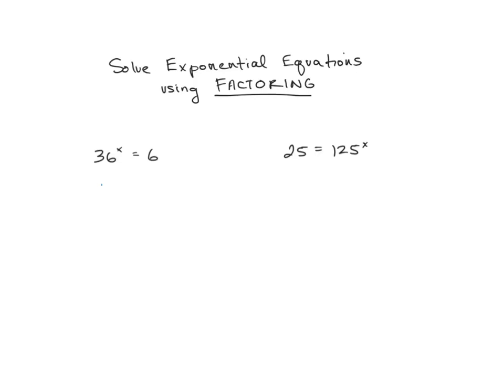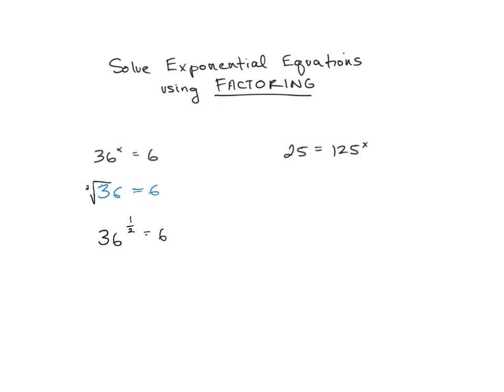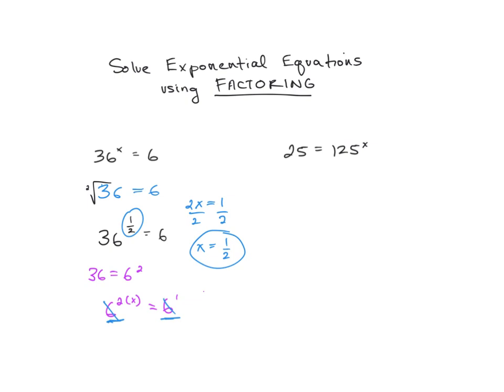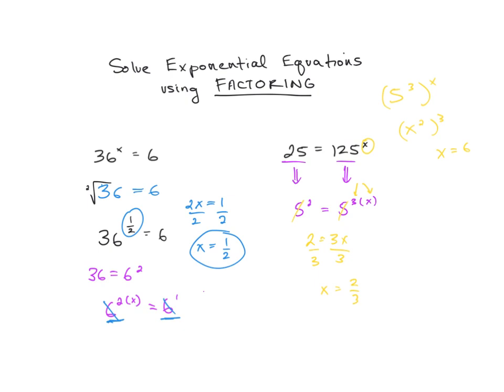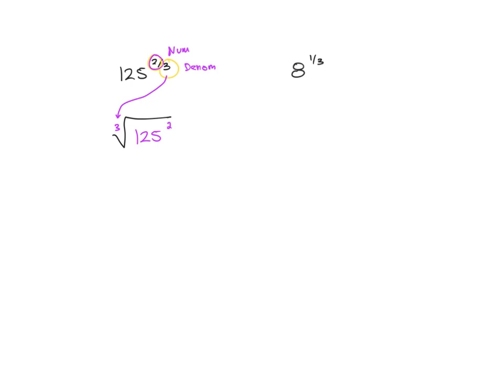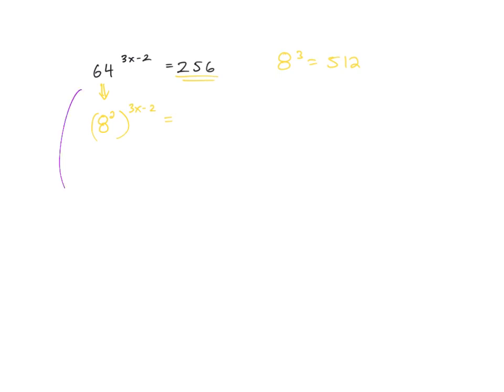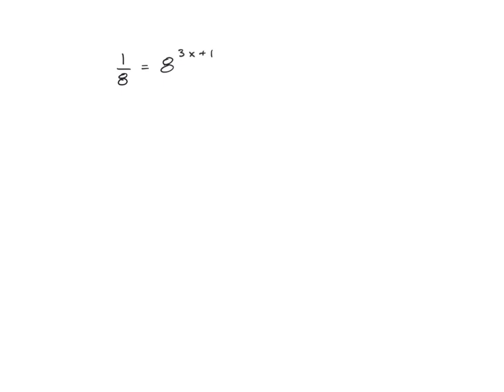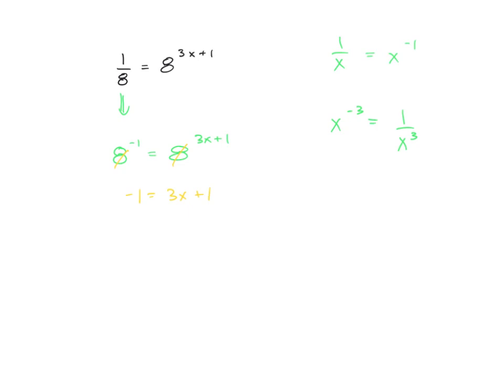Solve Exponential Equations using Factoring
Learn how to solve exponential equations by factoring to match up your base numbers an solve for x